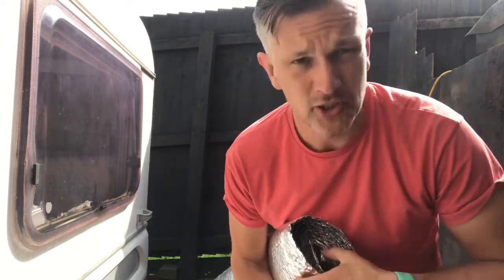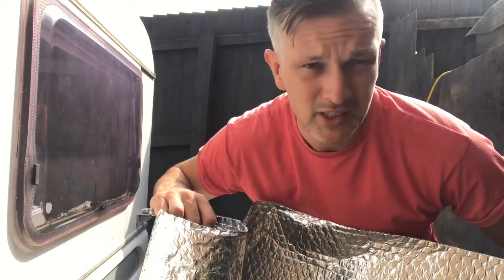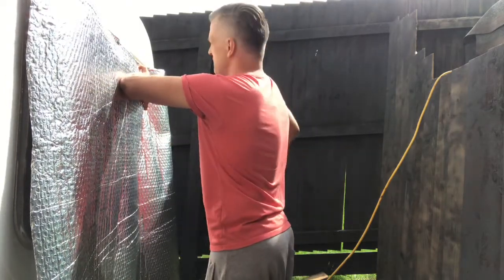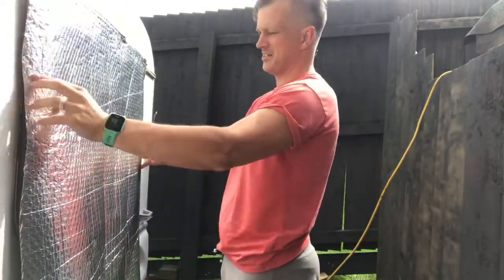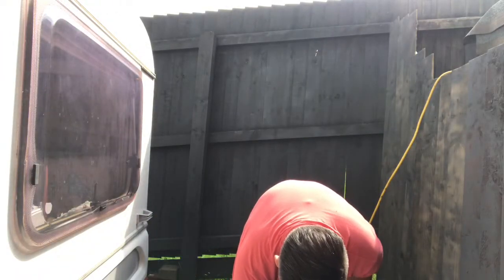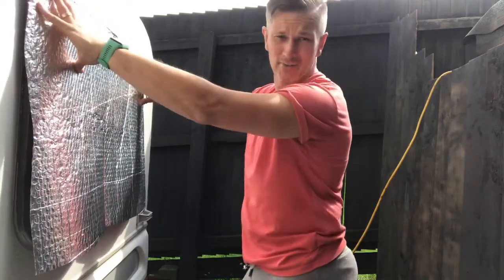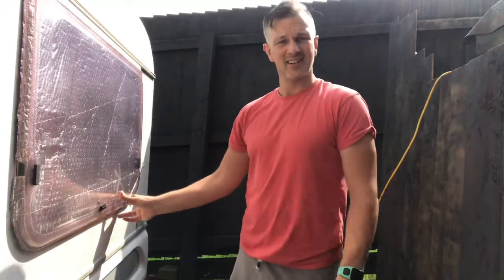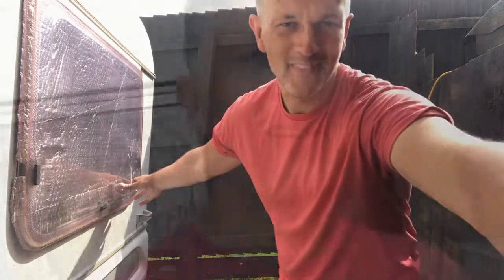DIY BLACKOUT CARAVAN BLINDS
DIY video on how to create your own blackout blinds